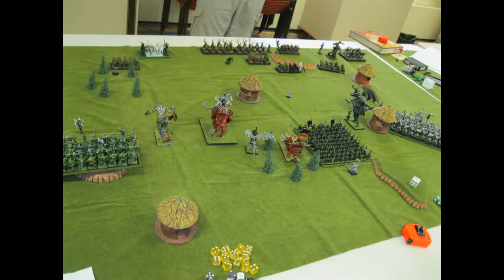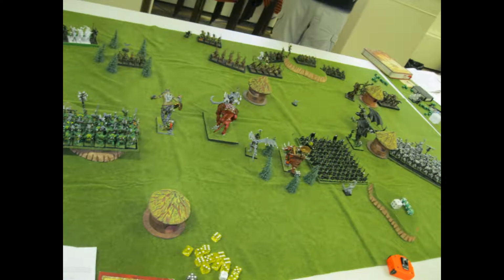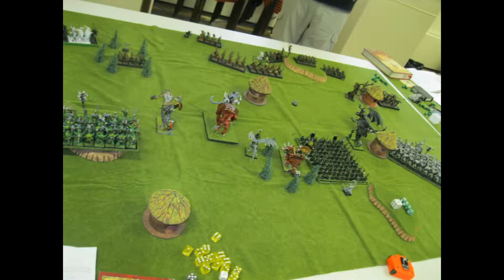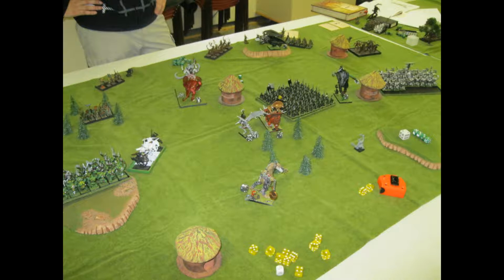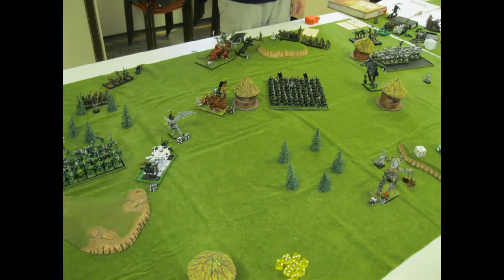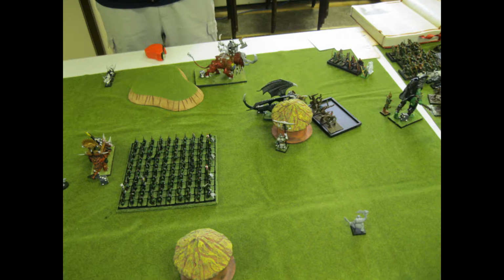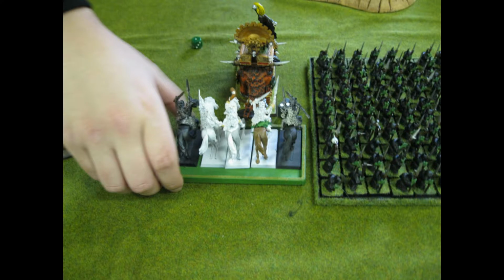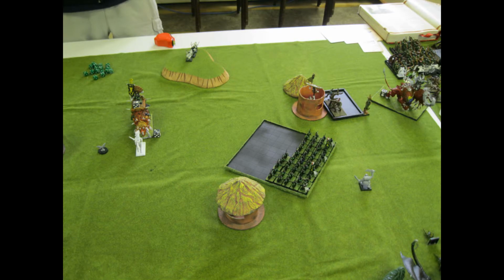BotB 2012 Game 1 Orcs vs Wood Elves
The first game of the 2012 Battle of the Beasts has my monster heavy orcs against some sneaky wood elves.